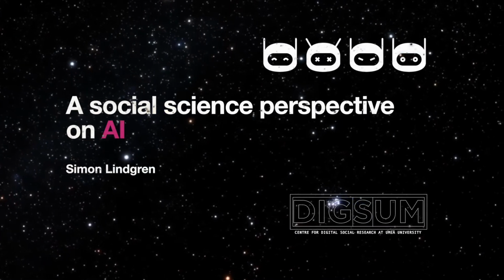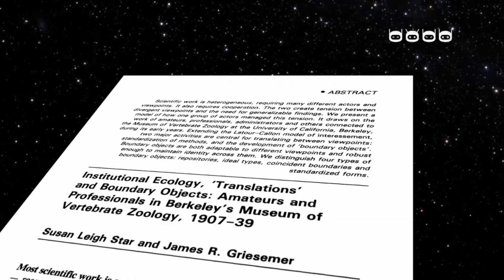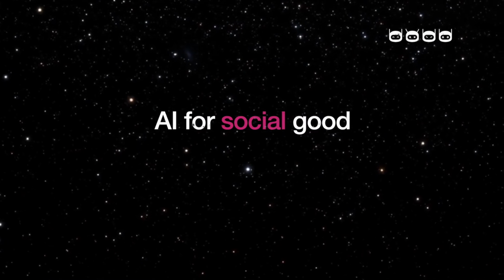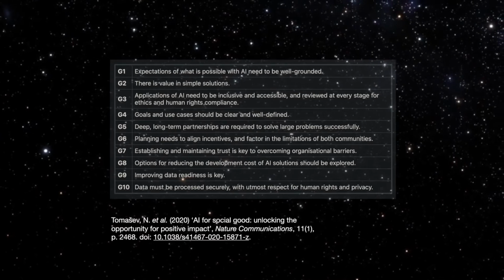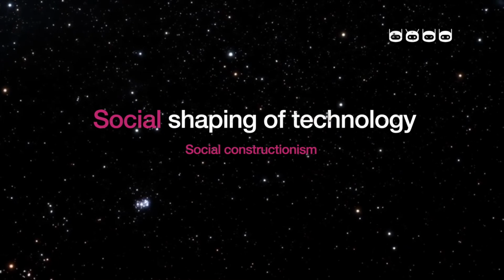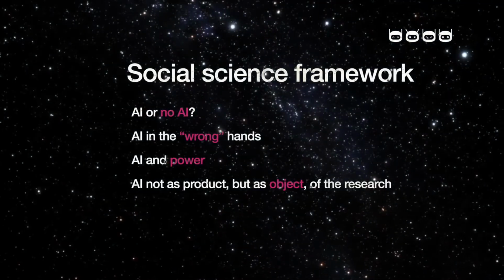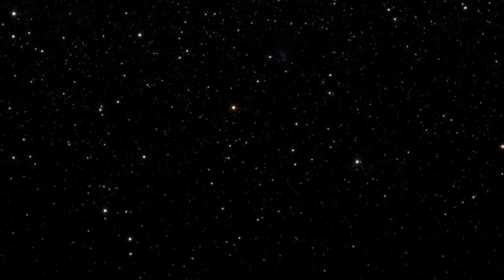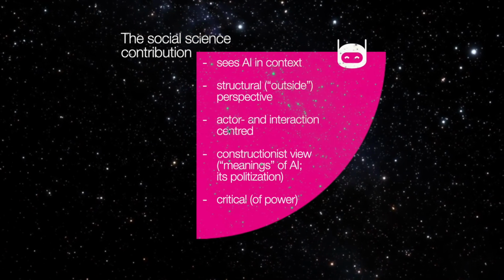What is a social science of AI?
Interdisciplinary work is crucial when it comes to AI-research. This video is about the role of social science in such collaborations.